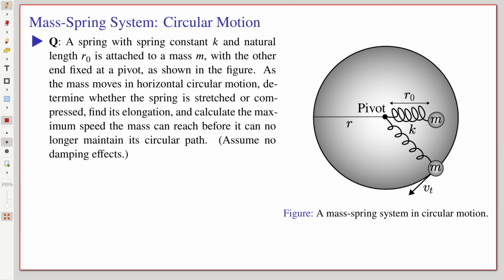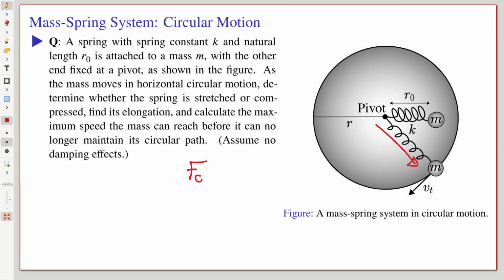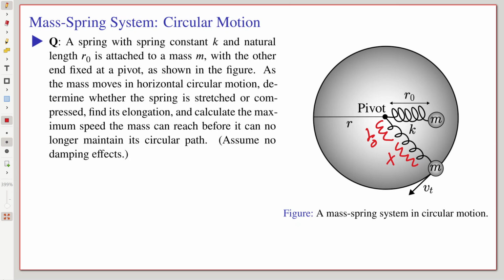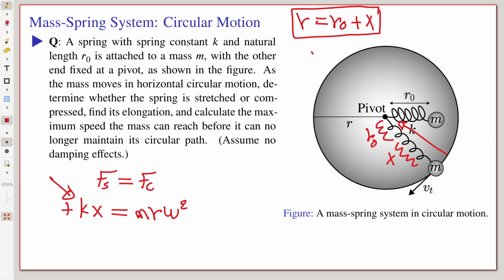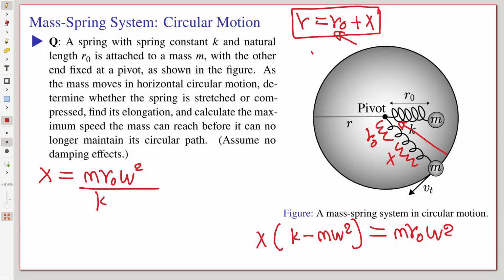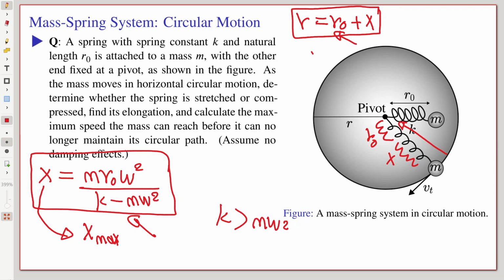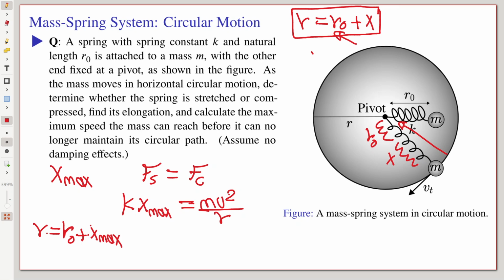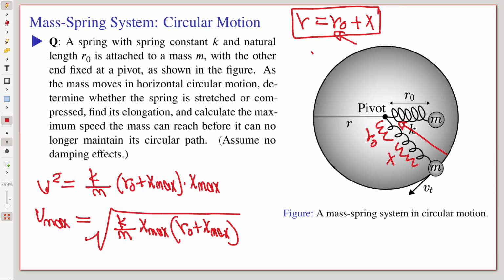Mass-Spring System: Circular Motion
In this video we will analyze the horizontal motion of a mass-spring system on a surface in circular motion and try to find mathematical expressions for the elongation of the spring and the maximum speed of the mass. Any damping effects are ignored in our study.